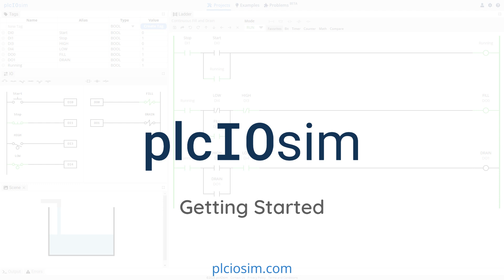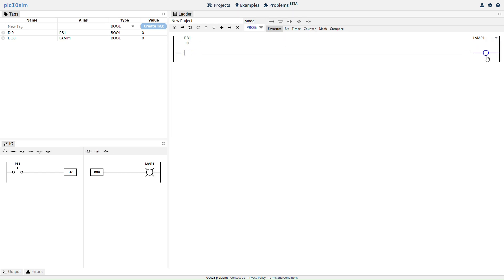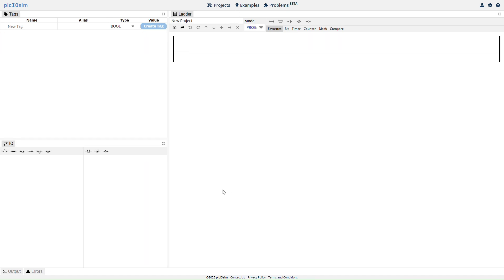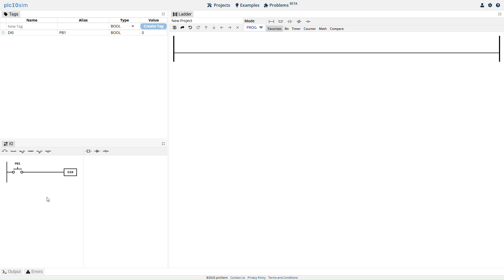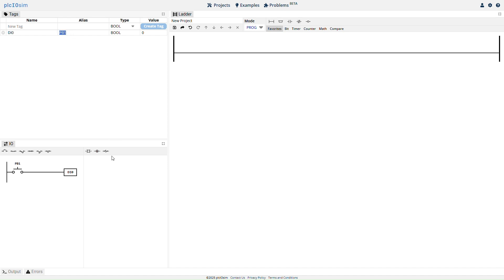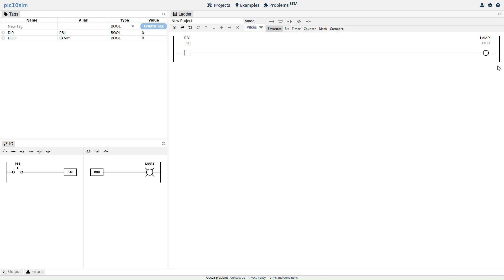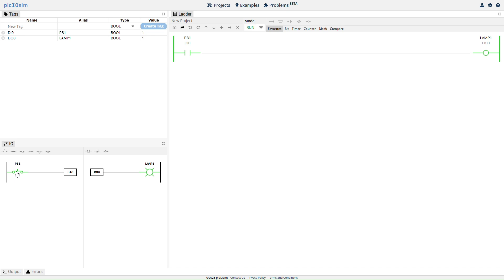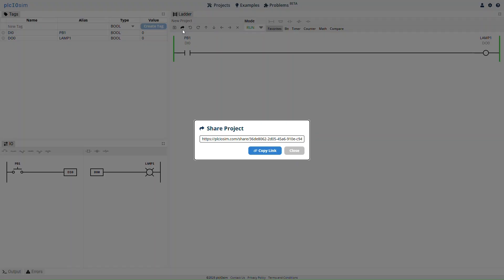PLC I/O Simulator Getting Started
In this video, we explain everything you need to know to get started using the tool. We create a basic project using a pushbutton and lamp, and write a simple program using X.I.C. and O.T.E. instructions.